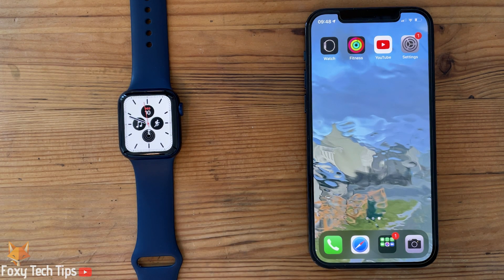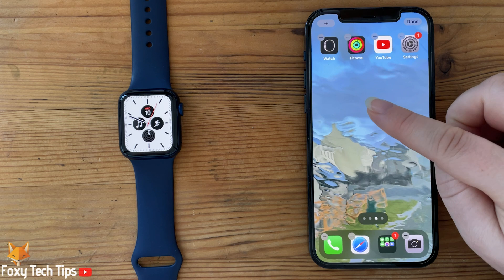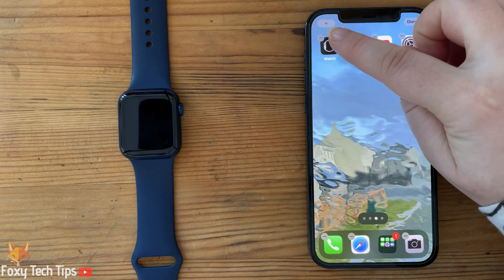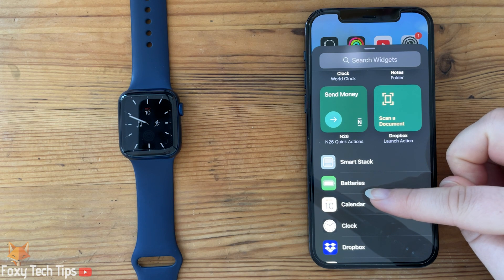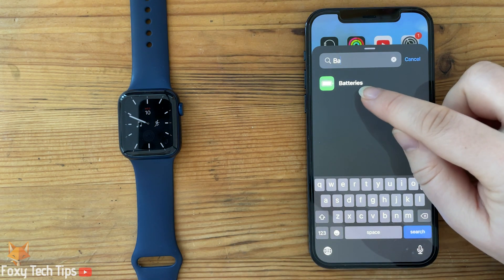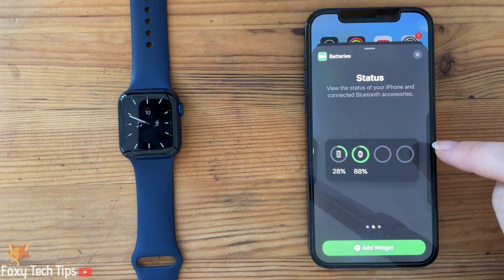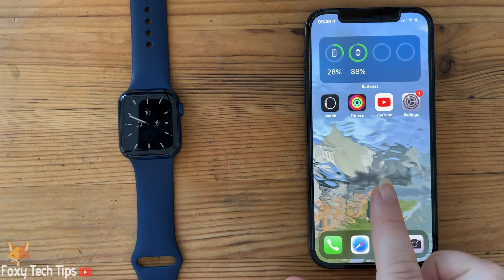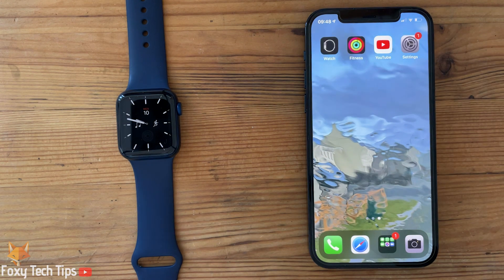How To Check Apple Watch Battery Level (Series 6,5,4,3,SE)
Easy to follow tutorial on seeing your current battery level on your Apple Watch! I'll show you how to both check your Apple Watch battery from the watch and how to see it on your iPhone! Learn how to check the battery on your Apple Watch now!

Steps:

- I’ll show you how to check it both on the watch and from your iPhone.

- On the Watch, when its fully lit up you can swipe up from the bottom to access the control centre. This percentage number here shows your current battery level, you can tap it for more info and enter power reserve mode which will disable all features except the time in order to preserve battery.

- You can also easily monitor the battery on your watch using a widget on your iPhone.

- To create the widget, hold down anywhere on your home screen until everything wiggles.

- Tap the plus button at the top left of the screen.

- Scroll down to the battery widget, or search for battery in the search bar.

- Select which widget style you would like to use and then tap ‘add widget’.

- This widget will show you the battery levels of your iPhone, watch and any other Apple devices you own.